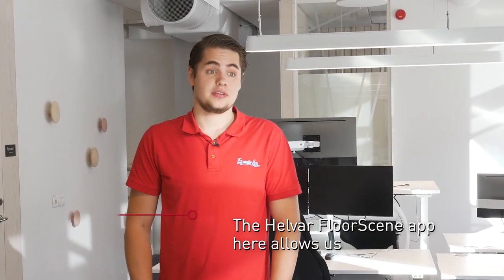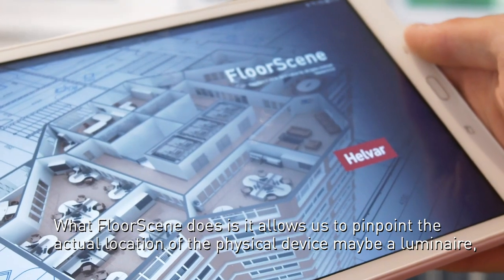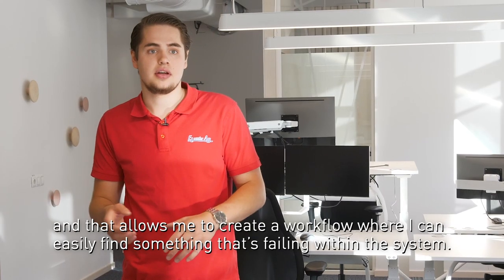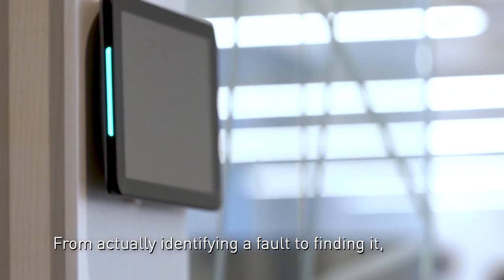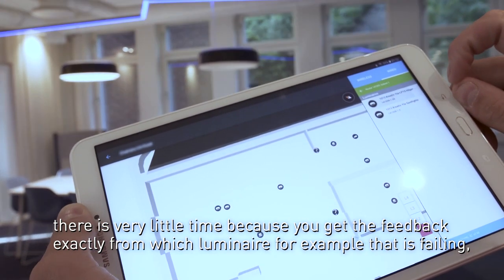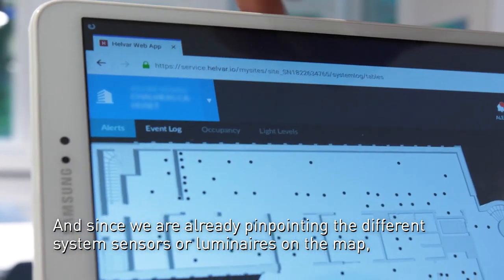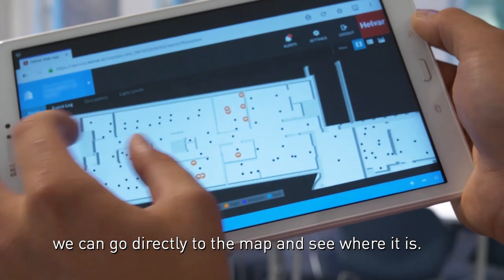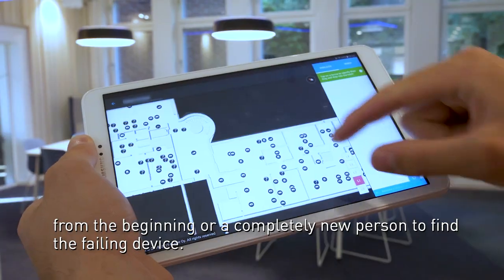Helvar FloorScene App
Hear from Elcenter AB's Leo Rådström about the benefits of FloorScene and see how he uses it in a University in Gothenburg, Sweden.